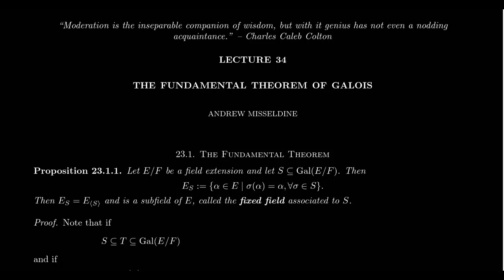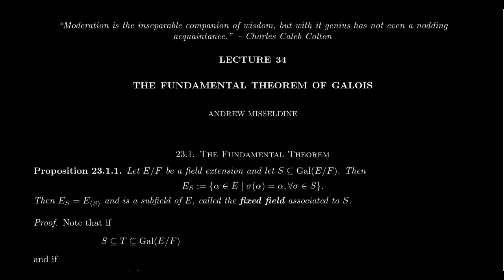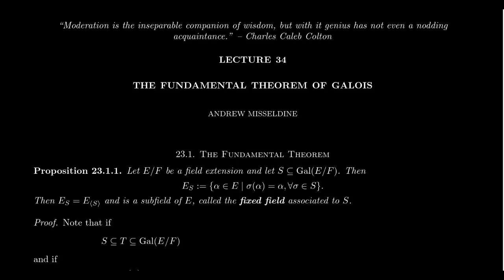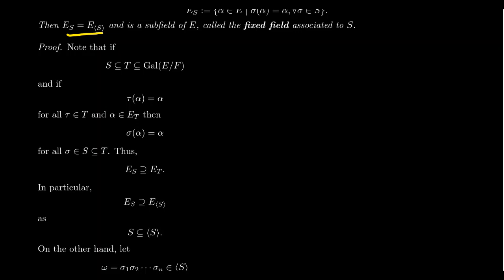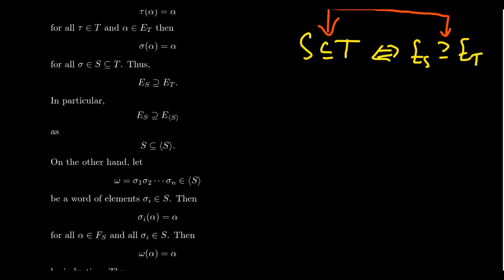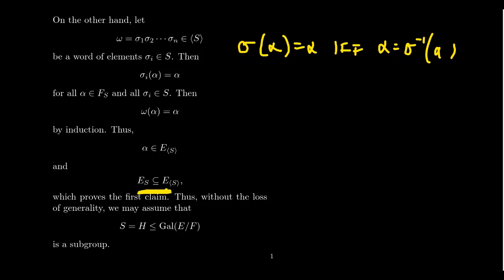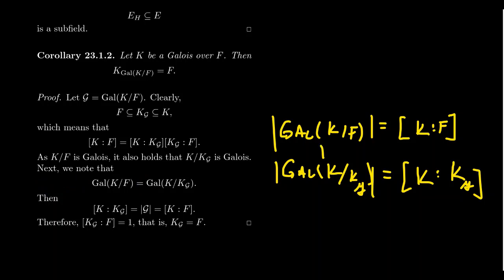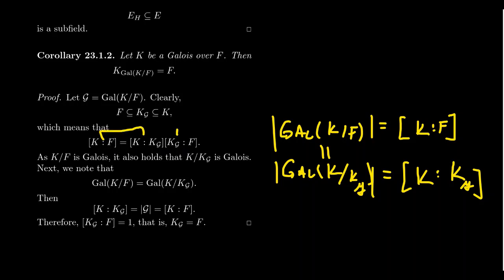Fixed Fields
In this video, we define the notion of a fixed set afforded by a set of field automorphisms and show this is a subfield, called the fixed field.